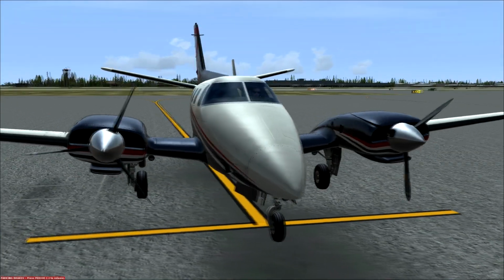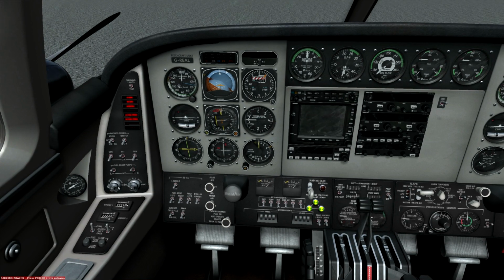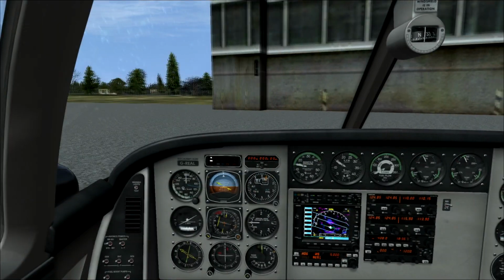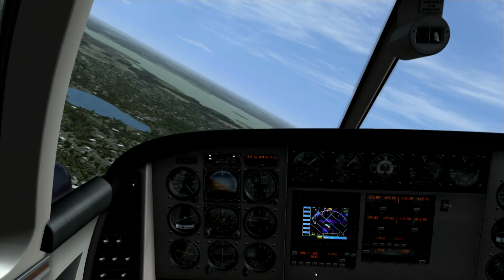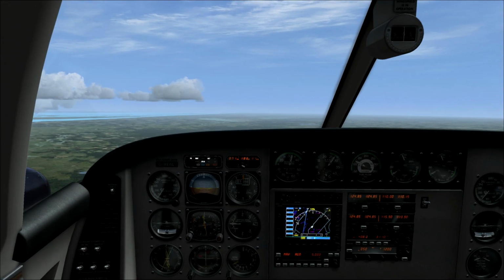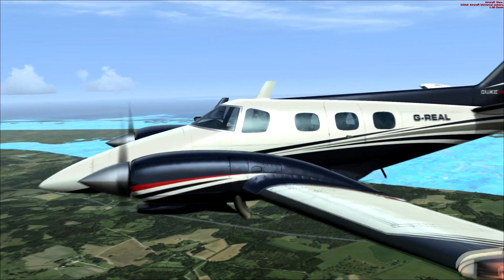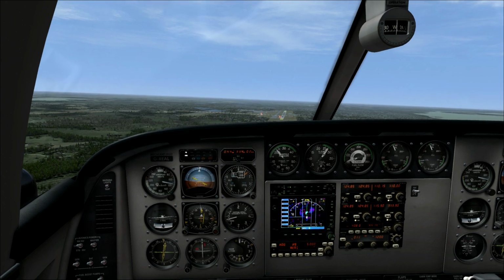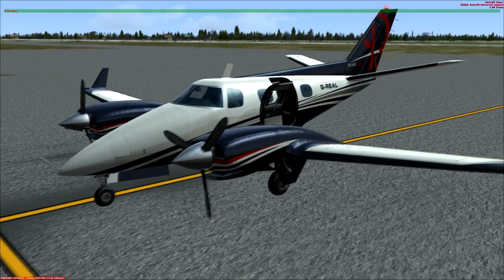REAL AIR SIM DUKE B60 FOR FSX